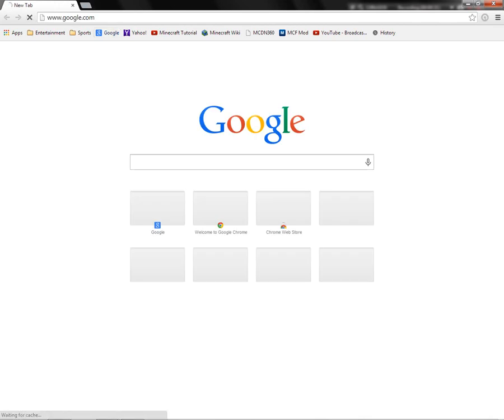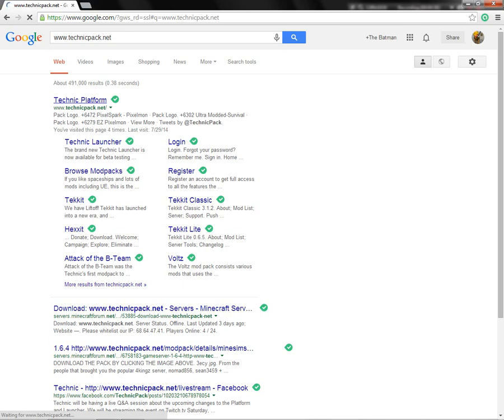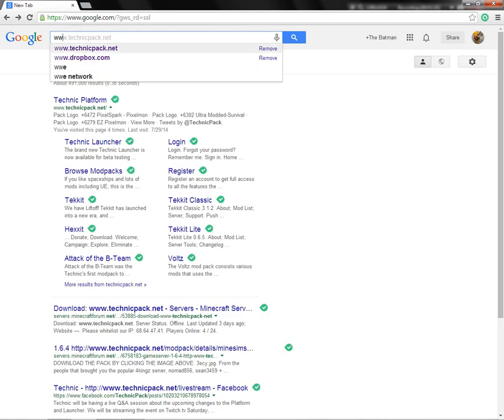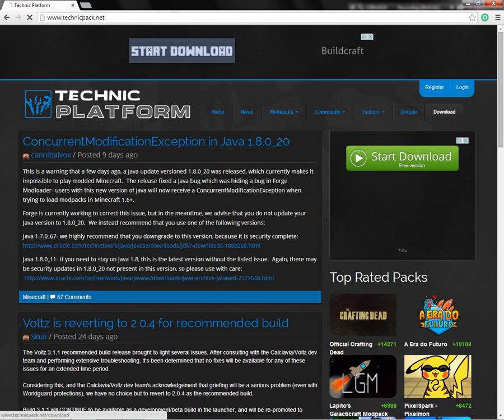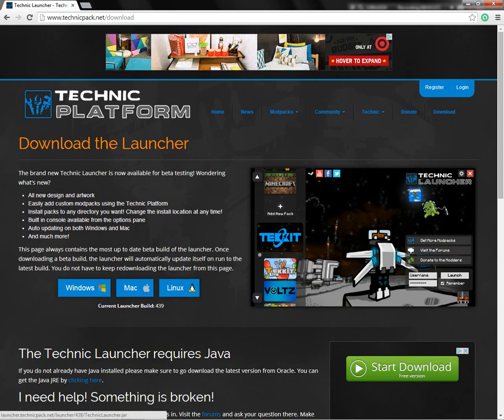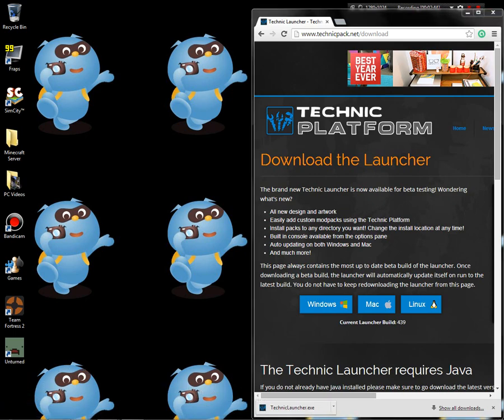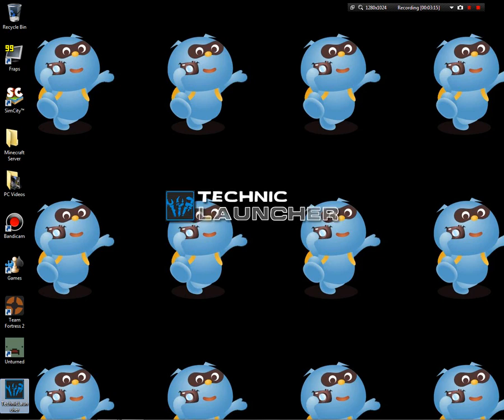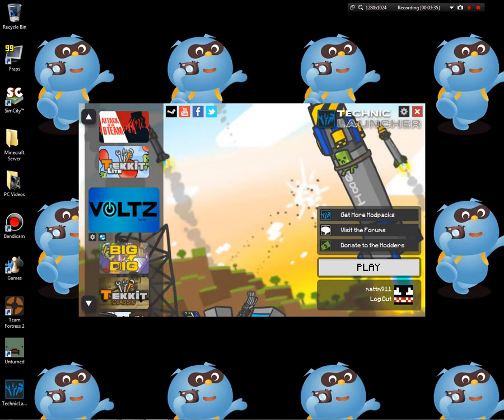How to get technic launcher for windows 7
hey guys i'm here doing a tutorial on how to download technic launcher for windows 7 here is the link to the